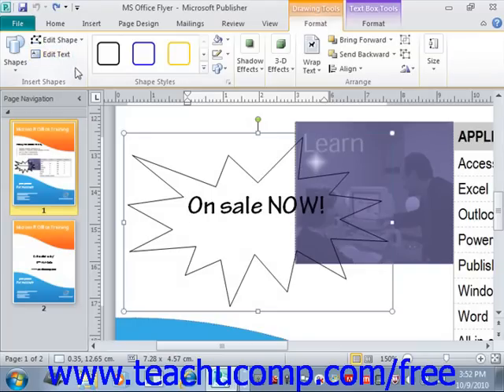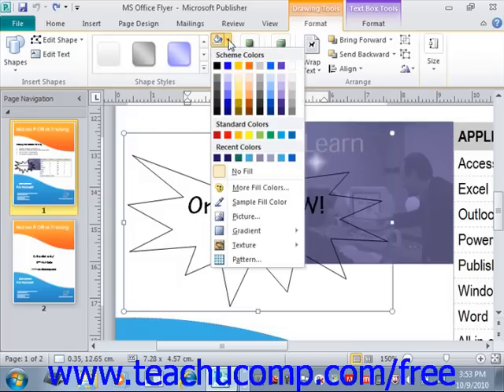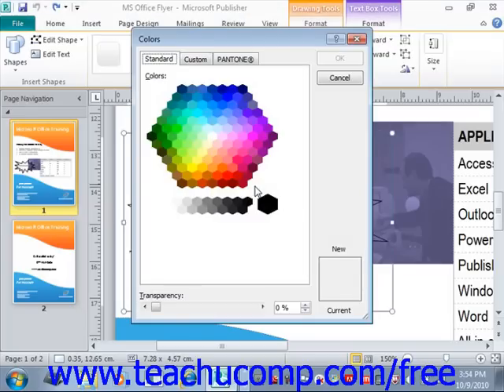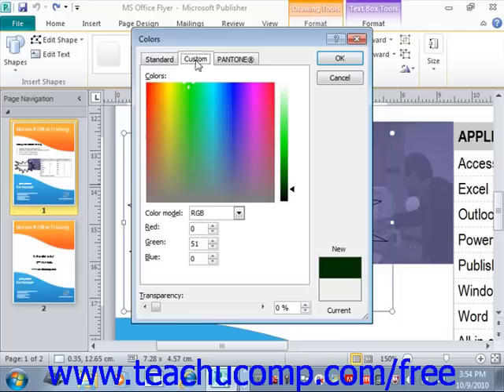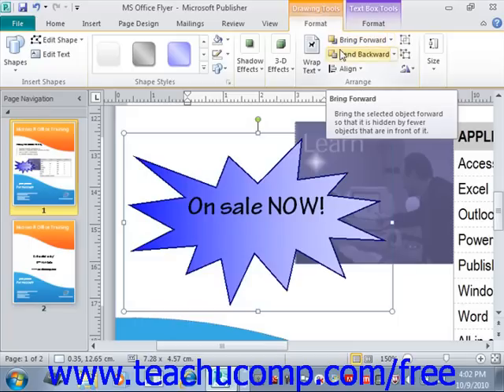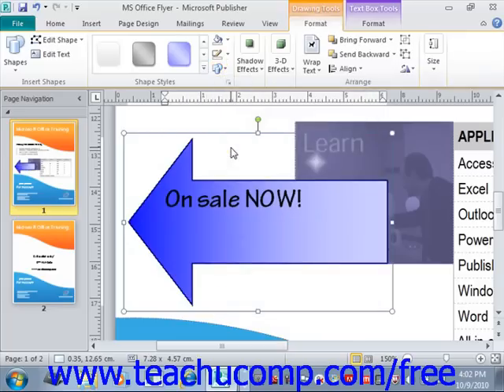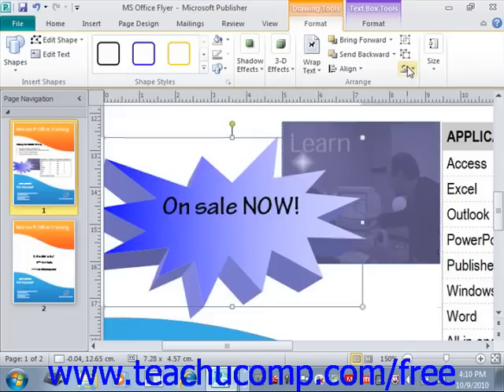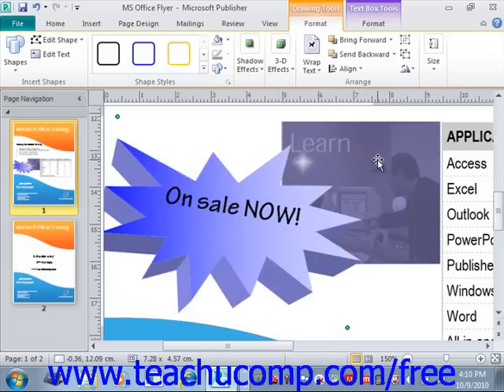Publisher 2010 Tutorial Formatting Shapes Microsoft Training Lesson 4.2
Learn how to format shapes in Microsoft Publisher - the most comprehensive Publisher tutorial available. Visit us today!